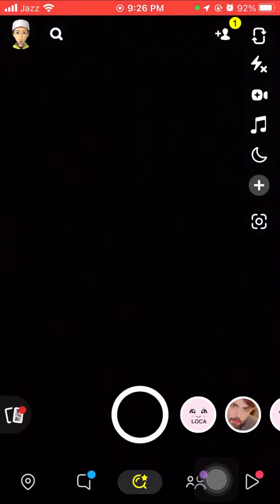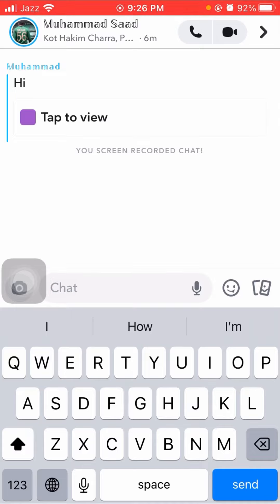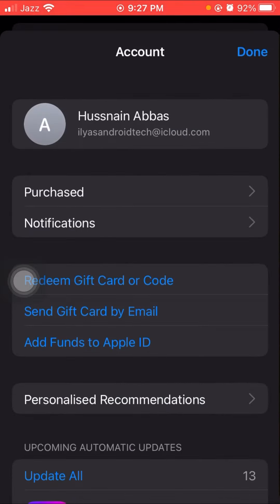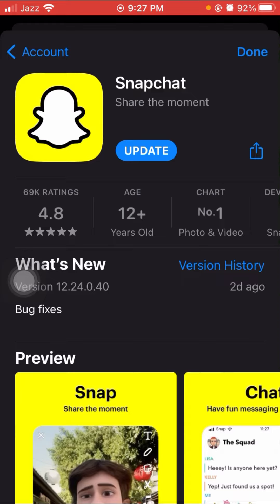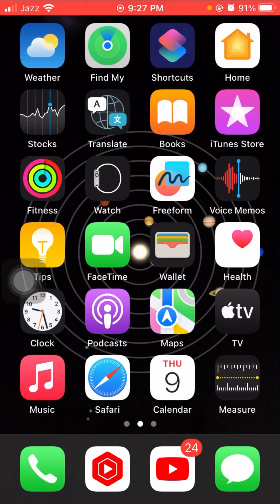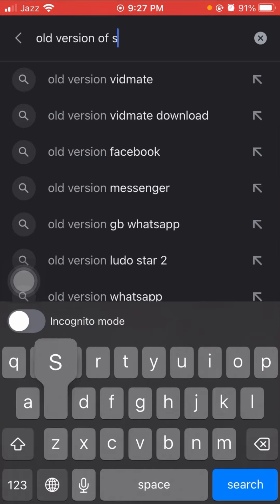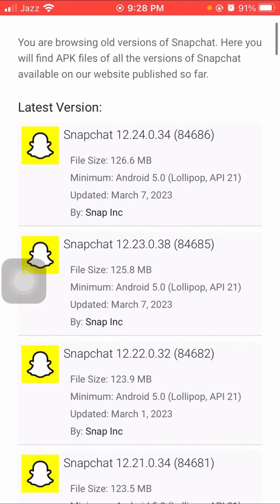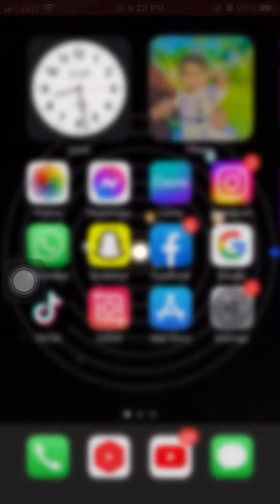How To Get Rocket Option On Snapchat |2023| How To Play Games On Snapchat Without Rocket Option 2023